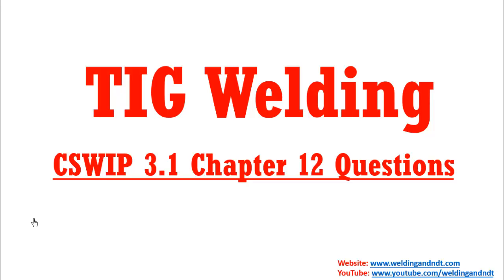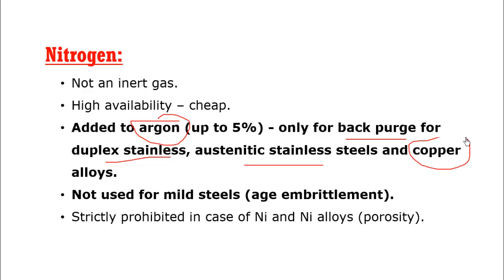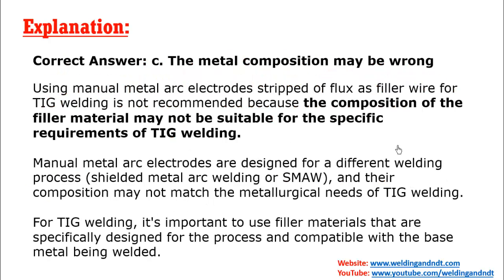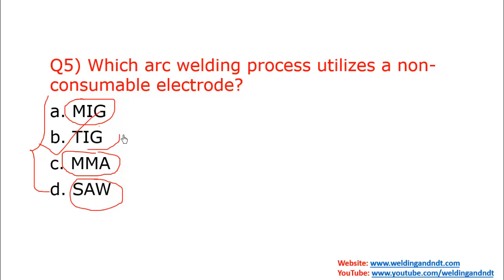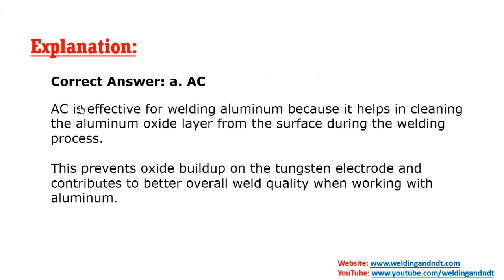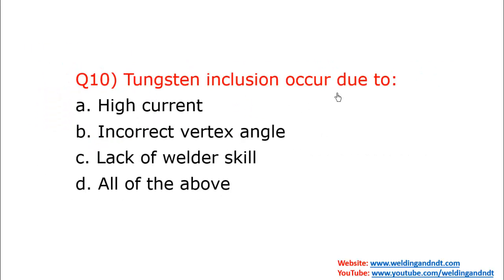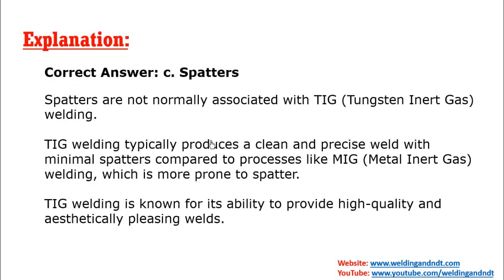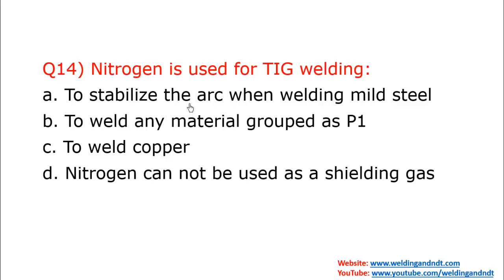[English] CSWIP 3.1: Question & Answer-Chapter 12 (TIG Welding)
CSWIP Question and Answer with the explanation of Chapter 12 (TIG Welding)

CSWIP 3.1 certification course is for those who want to become certified welding inspectors. CSWIP stands for "certification scheme for welding inspection personnel". There are 5 papers in CSWIP 3.1 exam. Two are from the theory part and three are from the practical part. All questions are objective in nature and the minimum passing requirement is 70% in each paper.

Links of some useful video;